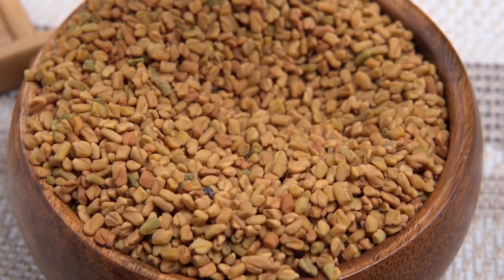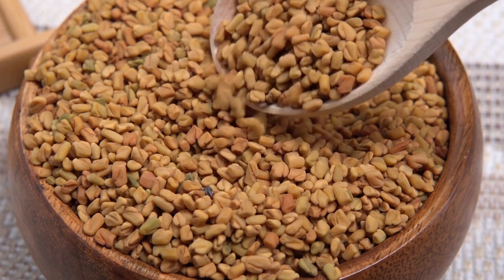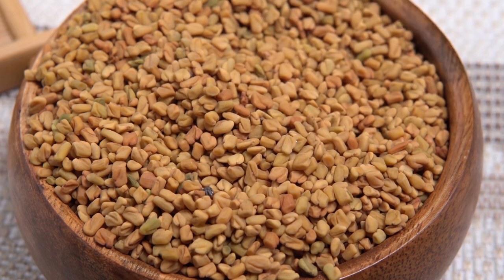The Health Benefits of Taking a FENUGREEK SUPPLEMENT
In this video we explore what fenugreek is, what its active compounds are, and what science exists to support its various health benefits.